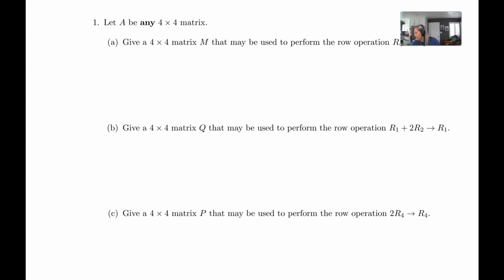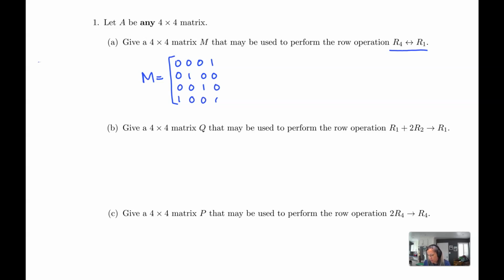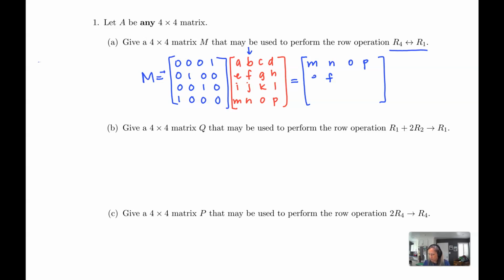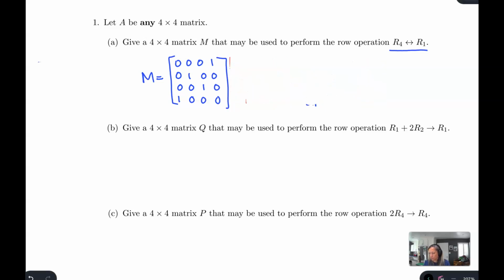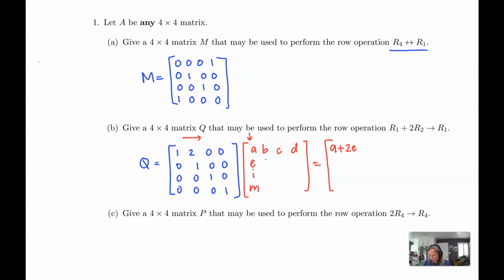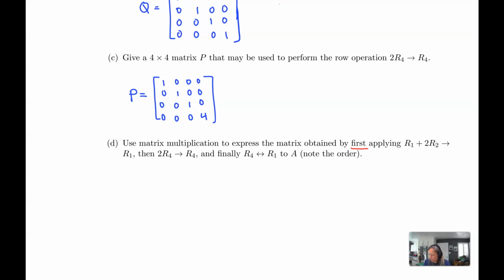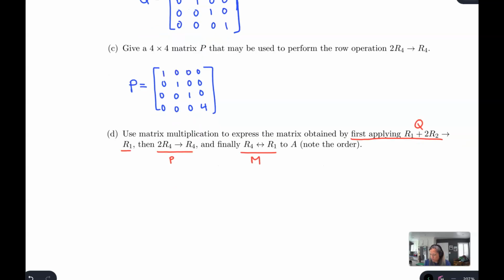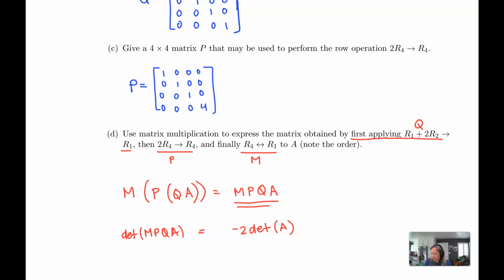Math 254 - MX4 Row Operations at Matrices